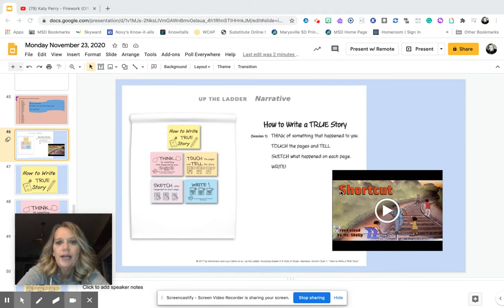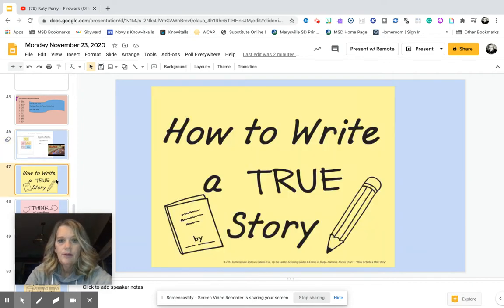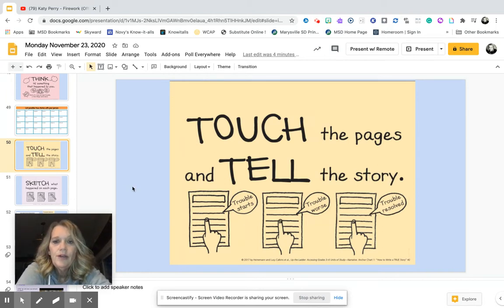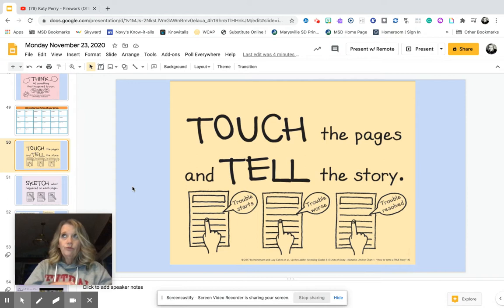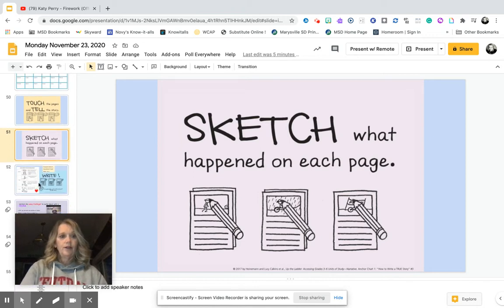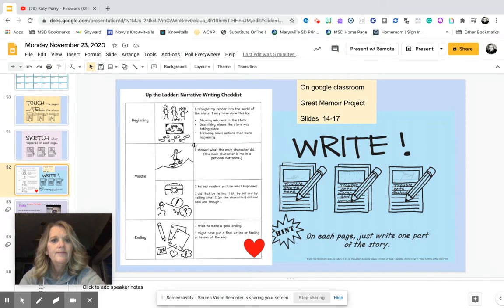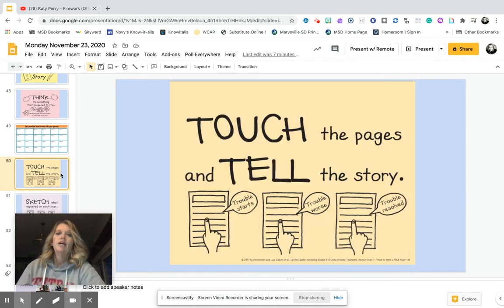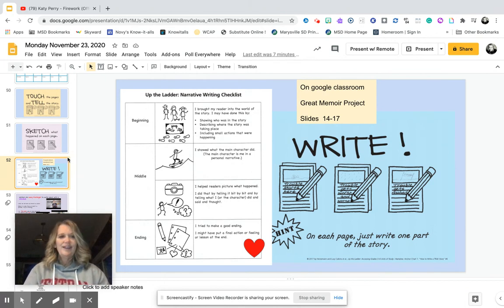How to write a TRUE story Think, touch, sketch & write